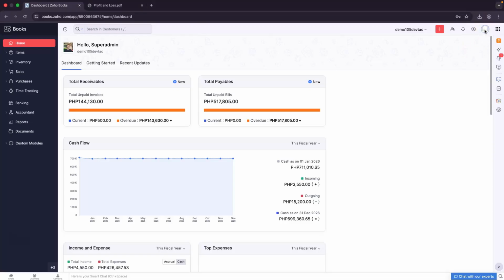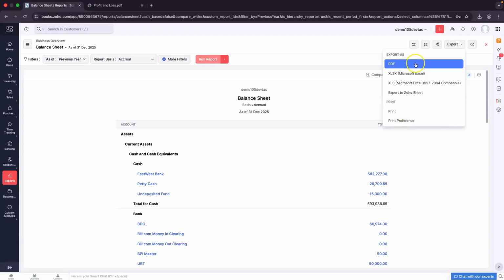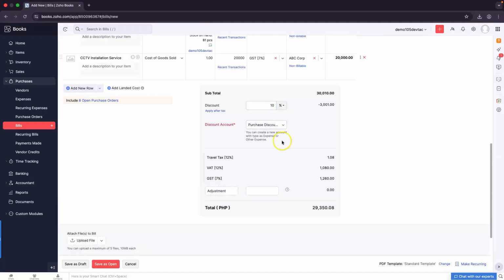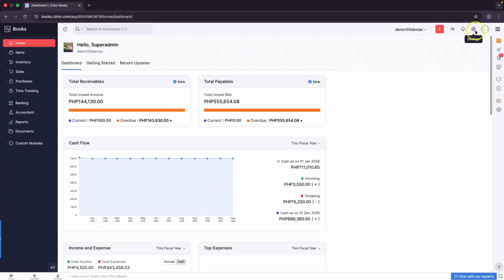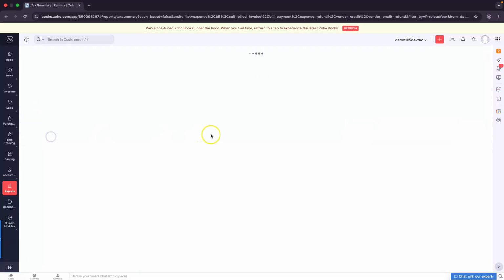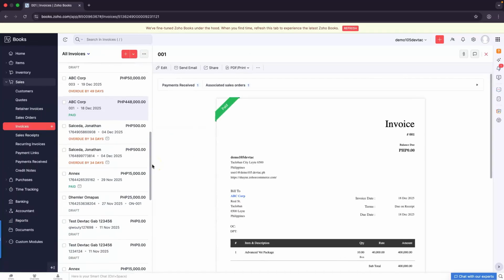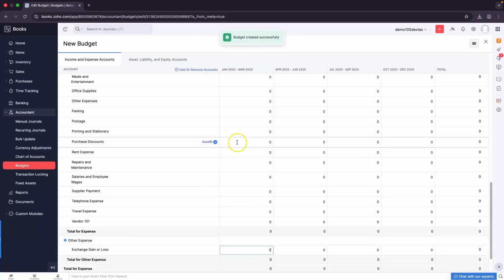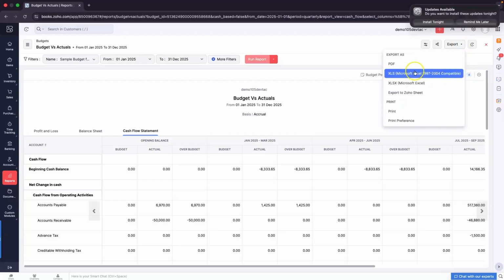Financial Reports & Tax Automation in Zoho Books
Learn how to simplify financial reporting and taxation using Zoho Books accounting software in this complete walkthrough. In this video, we’ll show you how to generate essential financial reports like Profit & Loss and Balance Sheet, automate tax calculations, file VAT/GST returns, and track business budgets efficiently.

Whether you’re using Zoho Books software as your online accounting software or managing stock with Zoho Books inventory, this session will help you streamline your accounting processes using a secure cloud based accounting software.

As a trusted Zoho premium partner and Zoho implementation partner in the Philippines, we also help businesses integrate accounting with Zoho CRM solutions for better visibility and control. If you’re looking for a reliable CRM solutions company in the Philippines or a complete business solutions provider, this guide is for you.

⏱️ Timestamps
00:00 – How to Generate Financial Reports in Zoho Books (Profit & Loss, Balance Sheet)
04:54 – How to Automate Tax Calculations and Generate Tax Reports in Zoho Books
11:40 – How to File VAT/GST Returns Using Zoho Books
21:19 – How to Track and Manage Business Budgets in Zoho Books